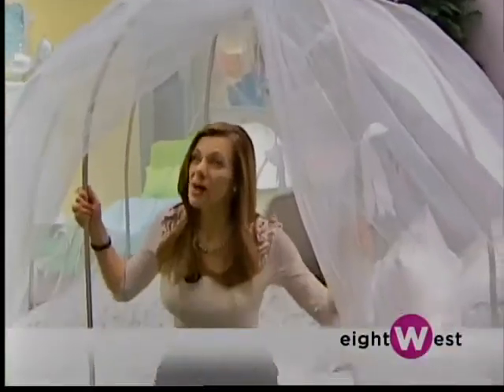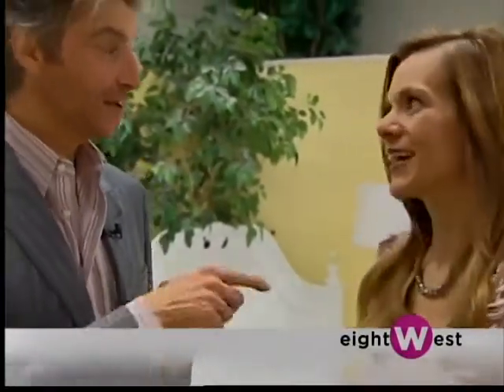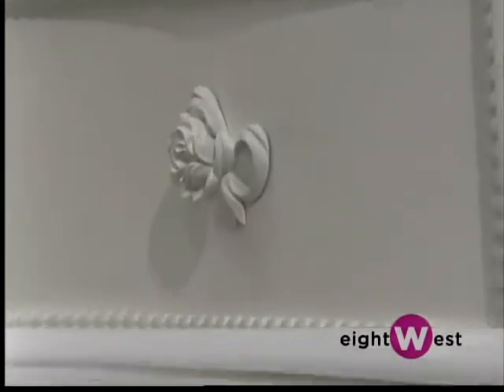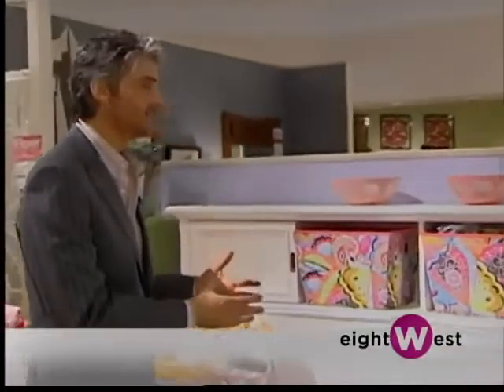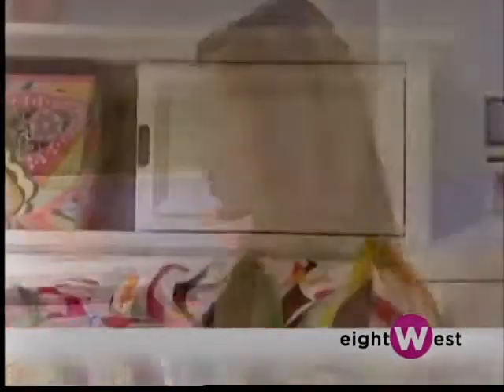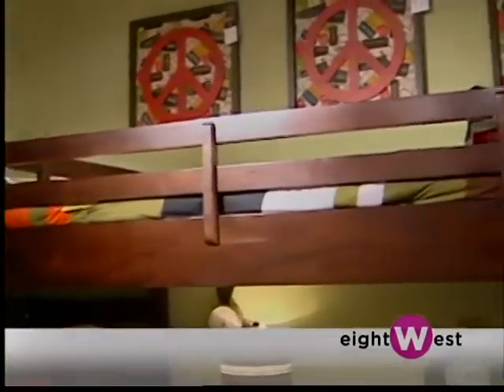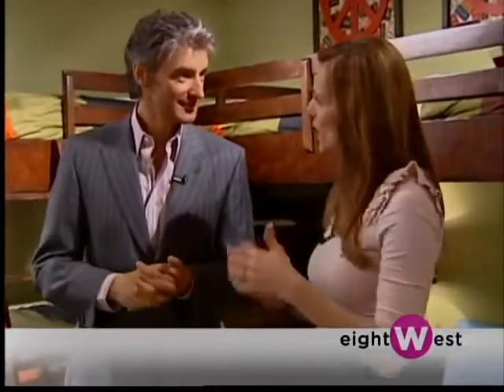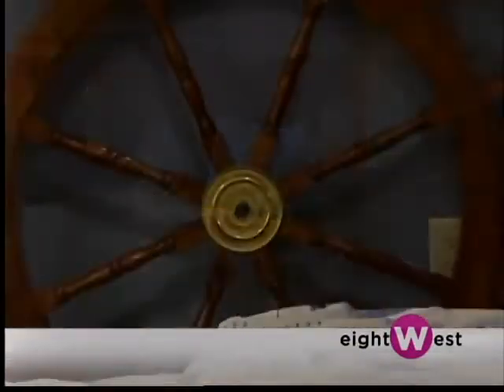Bedroom furniture for your kids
Bedroom furniture for your kids from Art Van